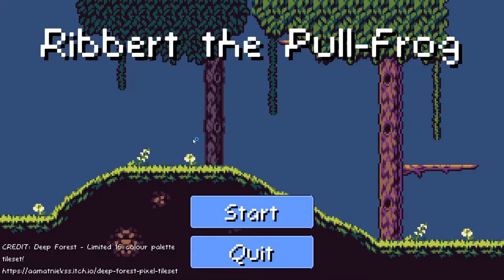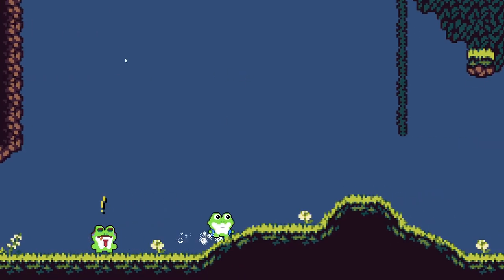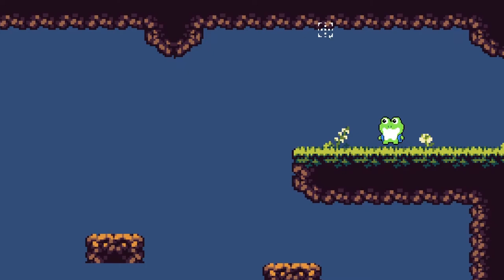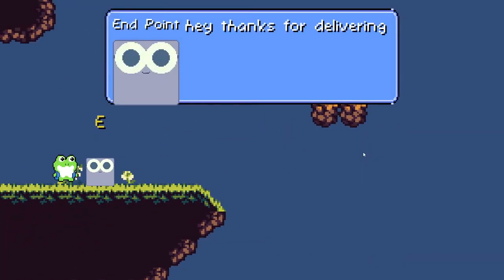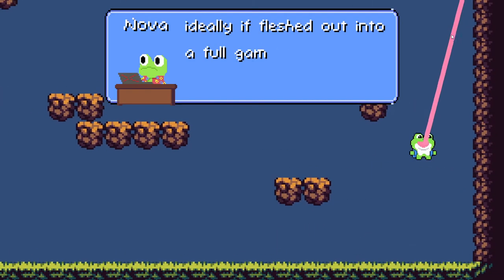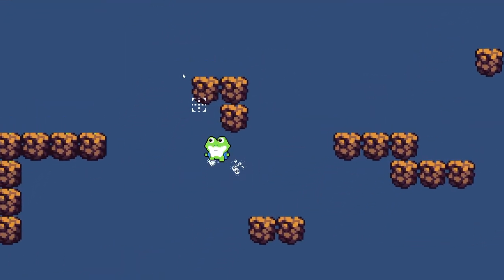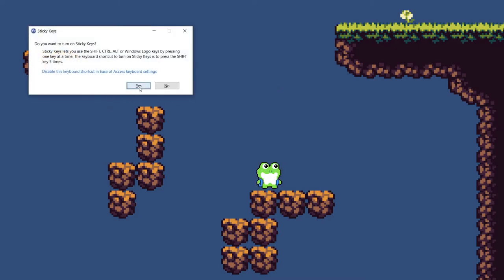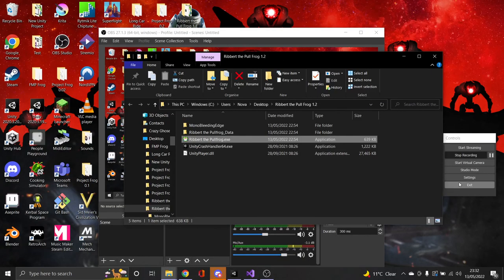Ribbert The Pullfrog - Final Major Project Game Developer Commentary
over the last year I have worked on a game for my final major project at university. this is the commentary of my thoughts on how it turned out